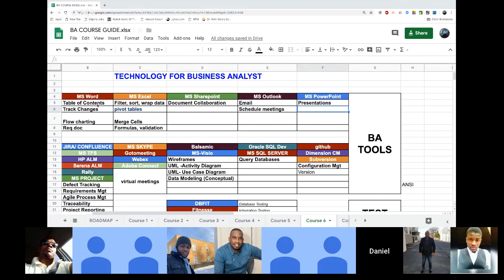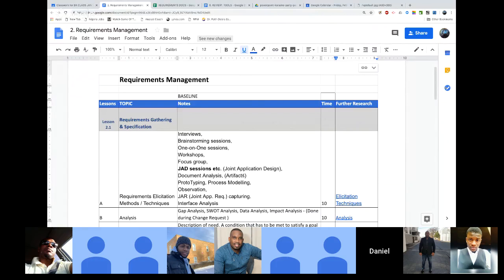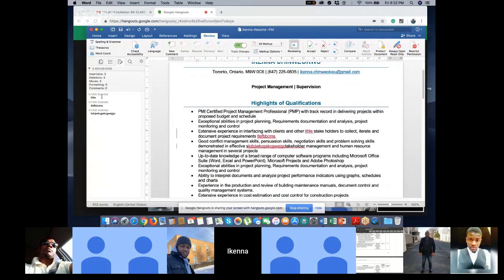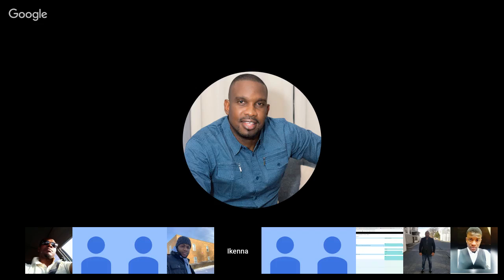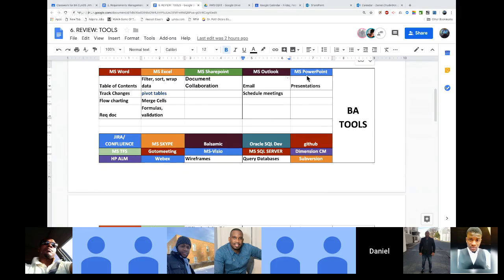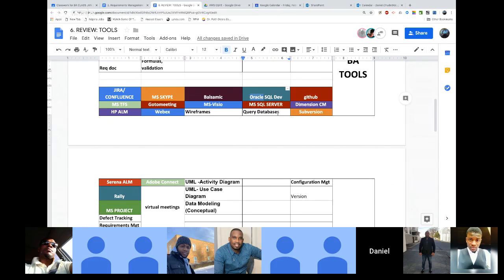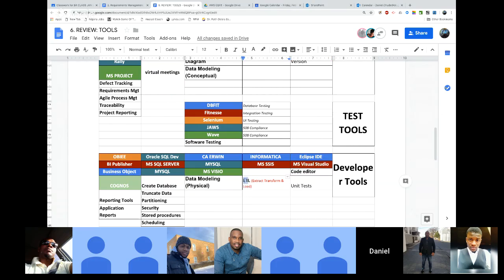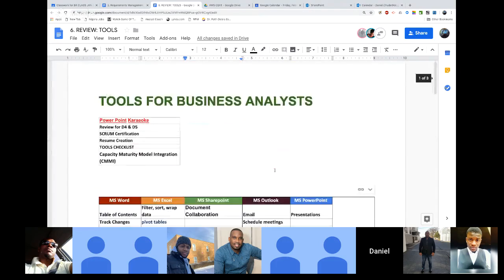BA CLASS 6: REVIEW